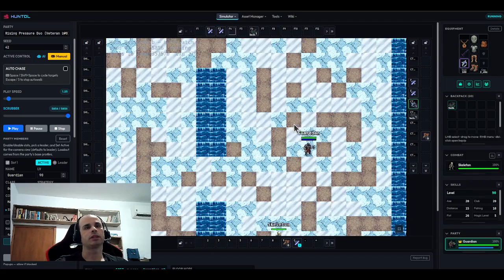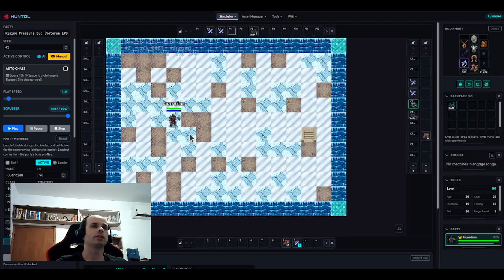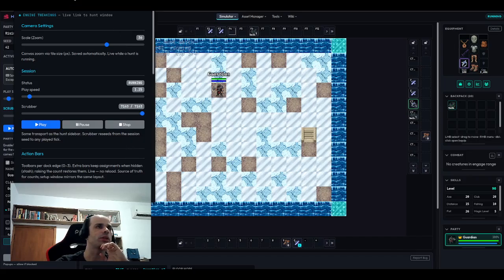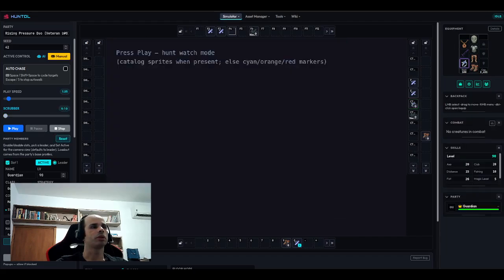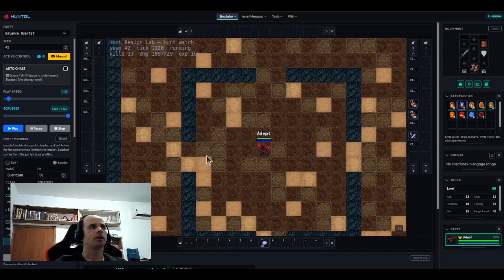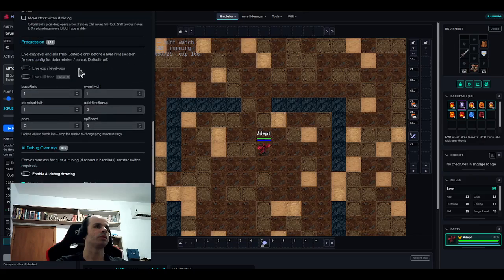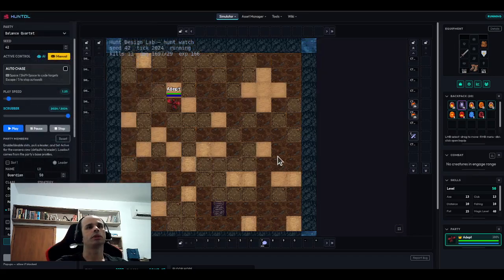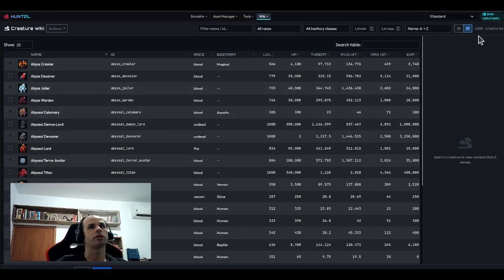Building a Tibia-Inspired RPG in Pure Node.js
Welcome back, everybody! In this devlog, I am going over a massive update to my pure JavaScript and Node.js game project. We've added a ton of new features to make the game feel much more like a classic Tibia-inspired RPG, with over 20,000 lines of code changed and numerous asset upgrades.

What's New in This Update:

Action Bars & Hotkeys: Assign items, spells (like Stealth Rings), and text to specific keys with live cooldown indicators.

Advanced Movement: Added diagonal movement capabilities directly controllable via the keyboard, moving past standard Tibia limitations.
Mouse Control Modes: Players can now choose between Classic and Regular mouse controls to fit their playstyle.

Progression System: Integrated a toggleable live XP and level-up system.

Wave Mechanics: New room progression where clearing a wave of monsters automatically moves you to the next floor.
Important Note on Assets: Many of the new creature sprites and visual assets shown in this update were generated using AI. Please be sure to read the full disclaimer regarding AI assets on the project's repository.

Links & Resources:

You can find the link to my GitHub profile and the project source code in my channel description!